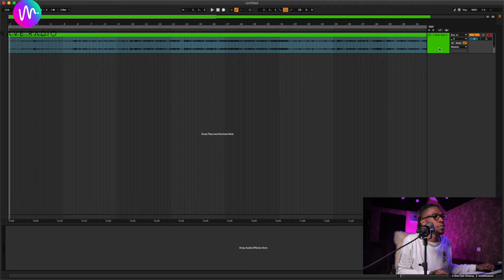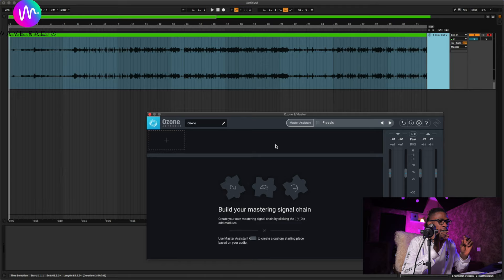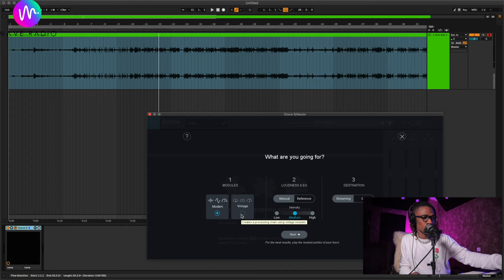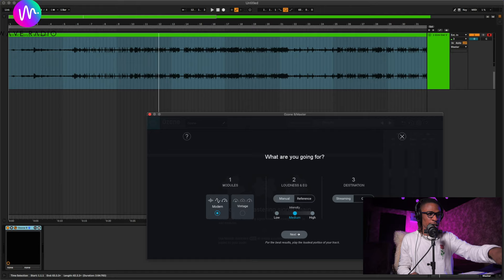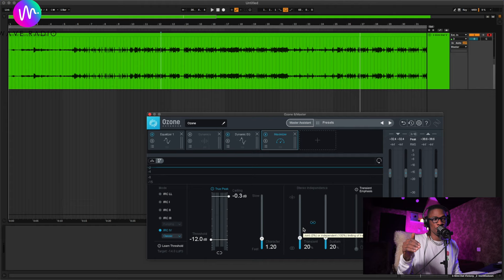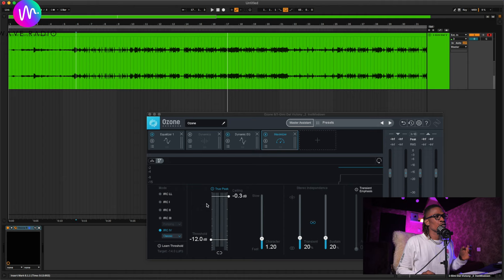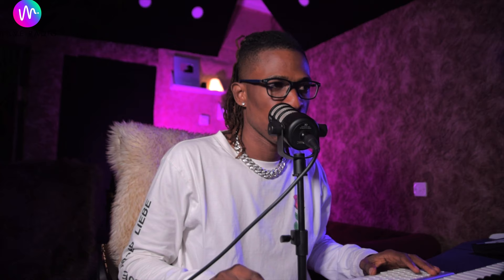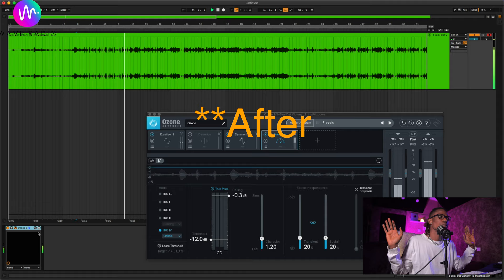How To Master A Song In 10 Minutes Beginner Krizbeatz Tutorials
*Please Note*
This is not the only way to master your song, giving it to the professionals to do is always the best option. But if you're just looking at doing it to be as good as the pro with damaging the song let the Ai do it for you.